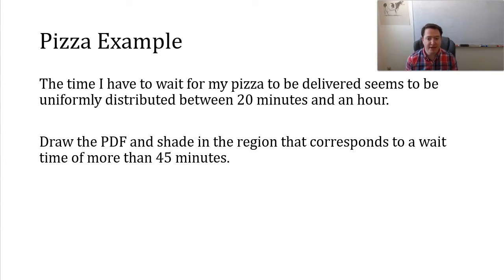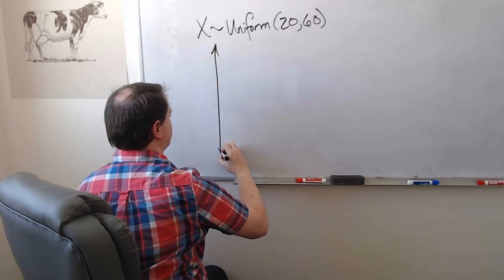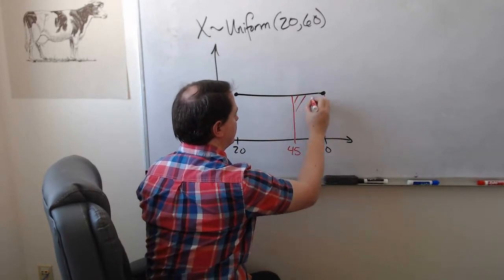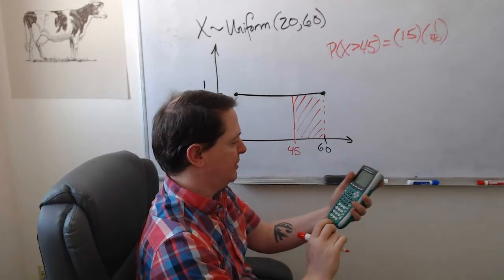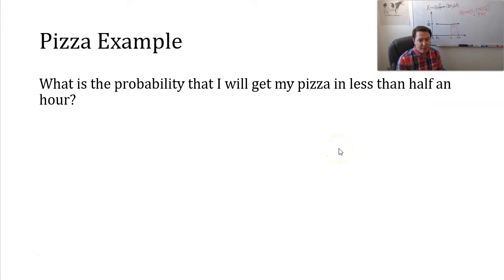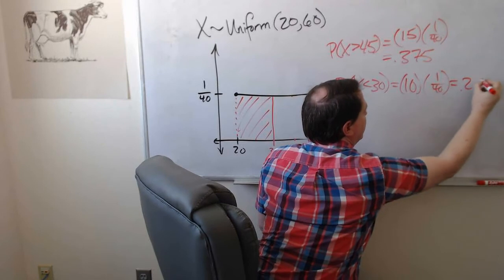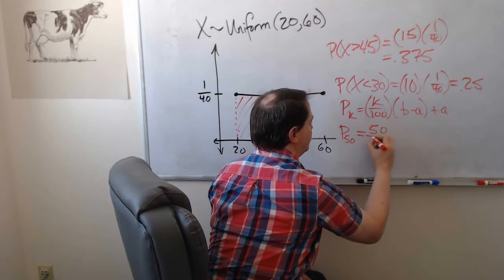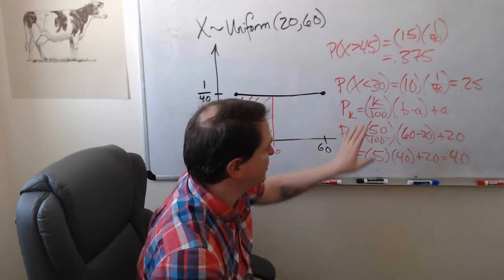Unit 6 Uniform Example Pizza